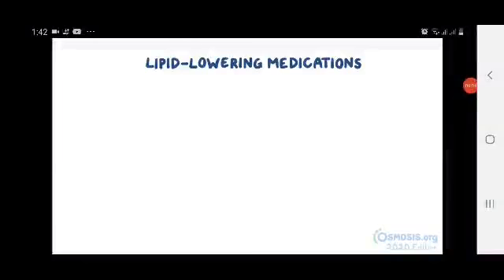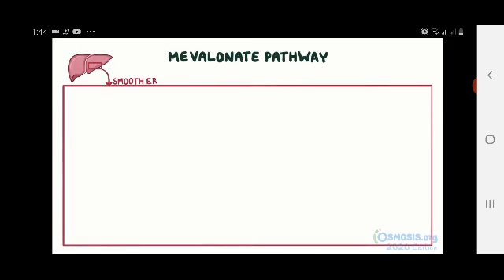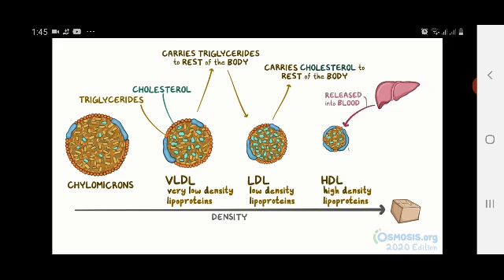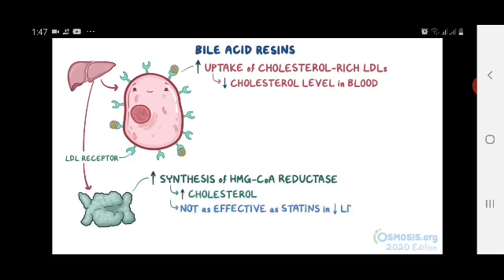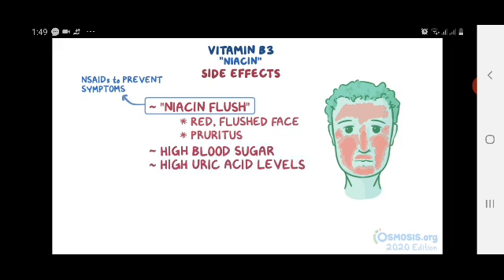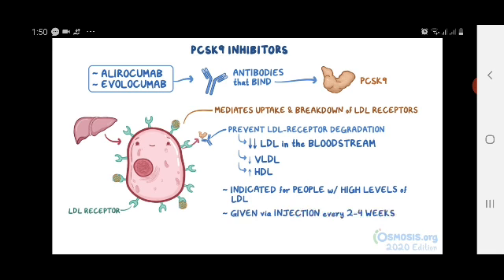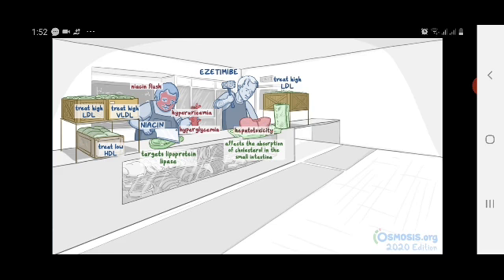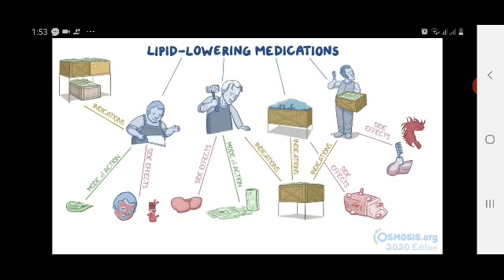miscellaneous lipid lowering medications compressed